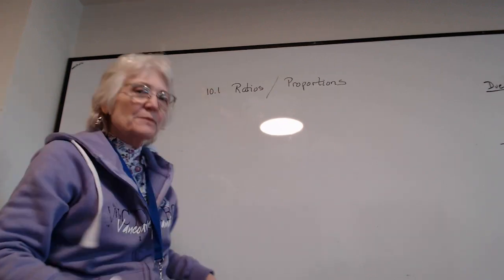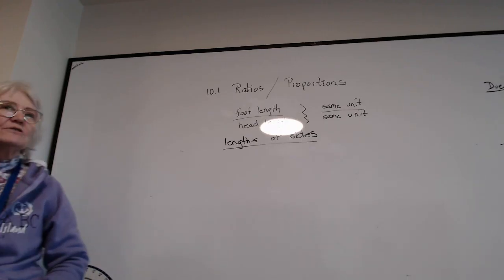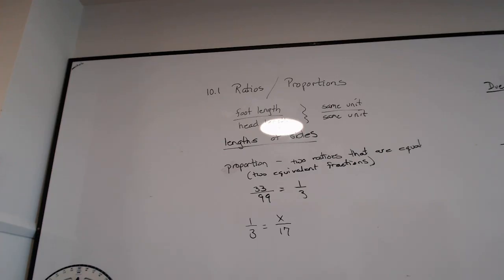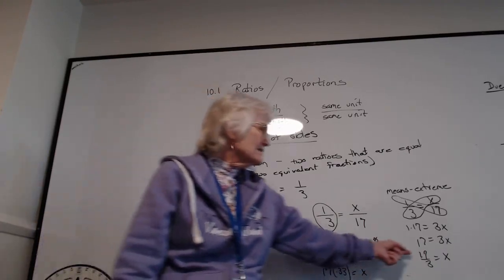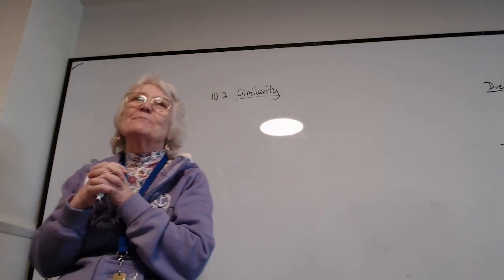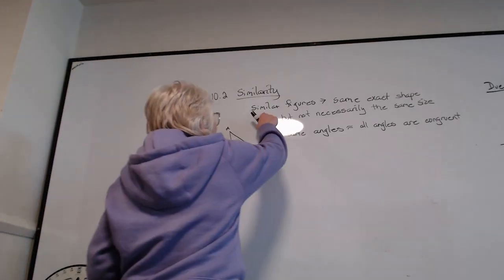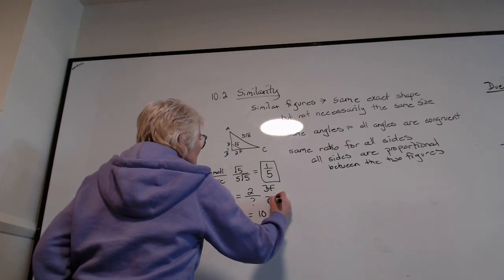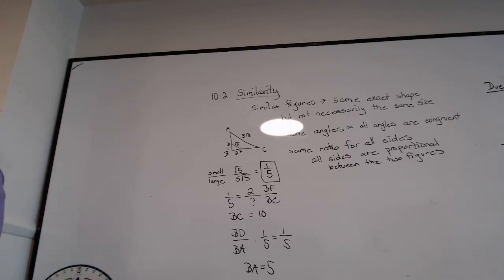Geometry 10.1 and 10.2 Video February 10, 2025 9:04 AM